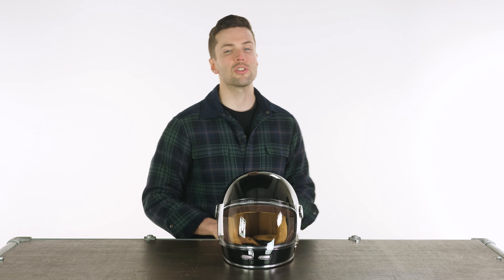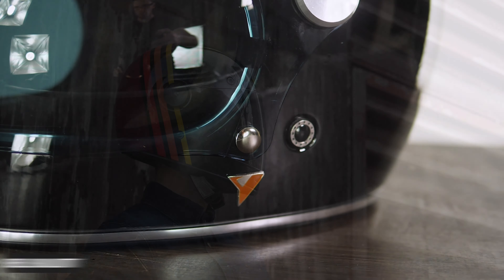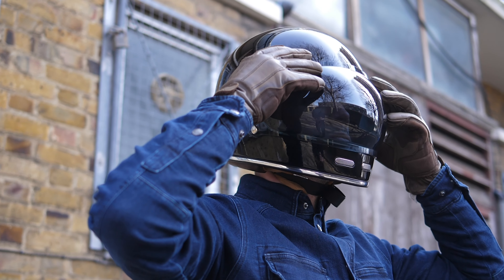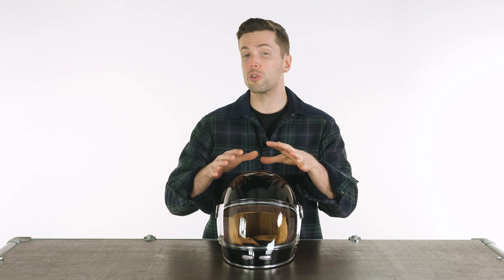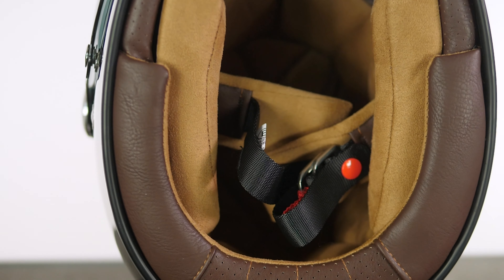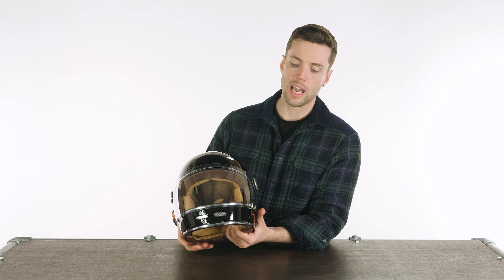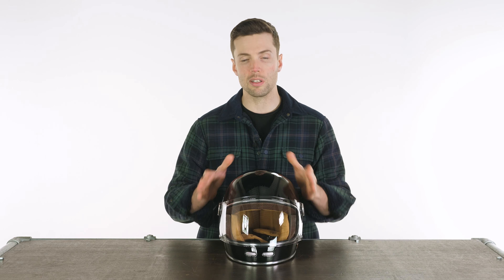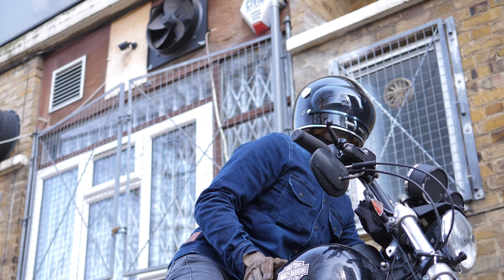BYCITY Roadster II Review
A true classic, full-face helmet with modern features, the second iteration of the Bycity Roadster is a gorgeous lid with phenomenal value. Get the retro look you so desire, at a fraction of the price you expect, without sacrificing safety or comfort.